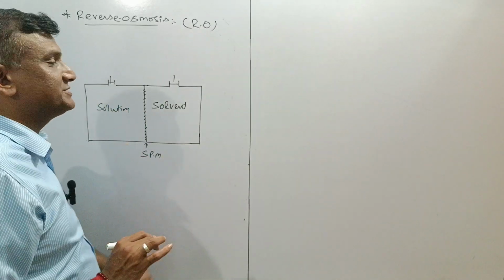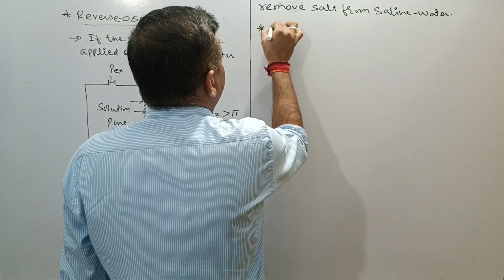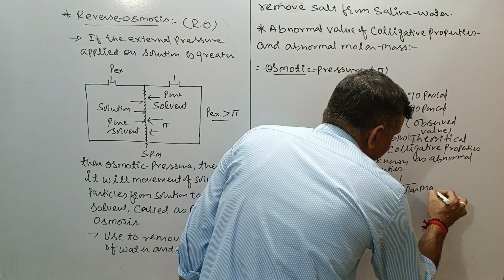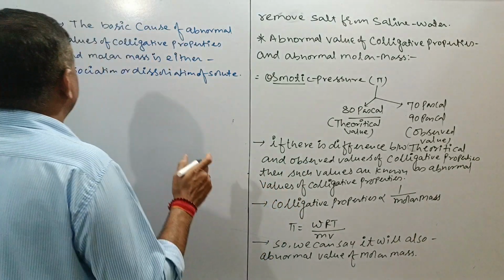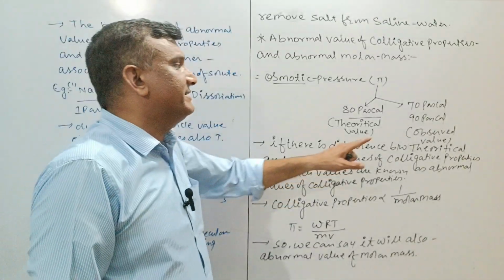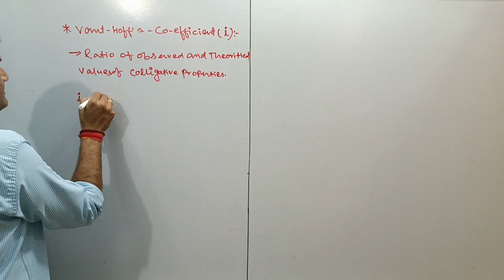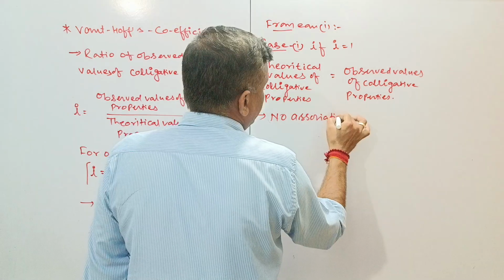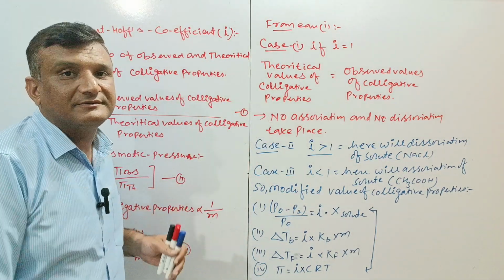Class : XII (Ch. Solution) Topic : (Reverse-Osmosis,Abnormal molar-Mass)Video:18